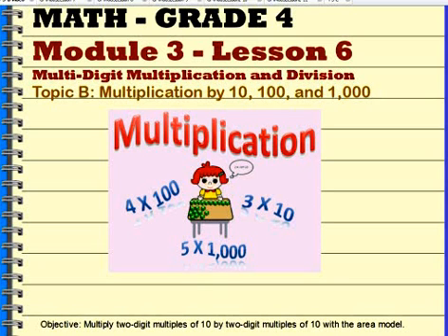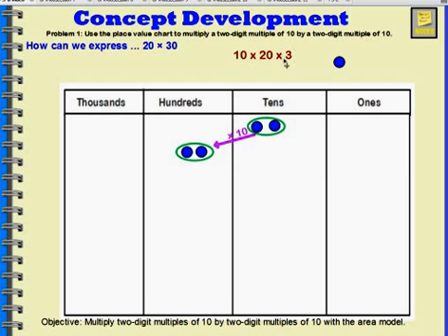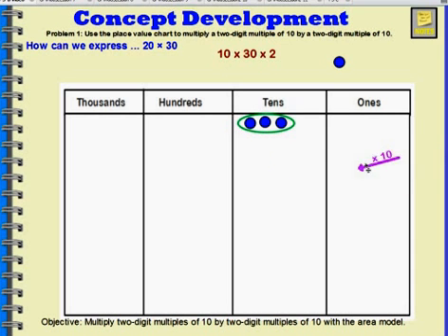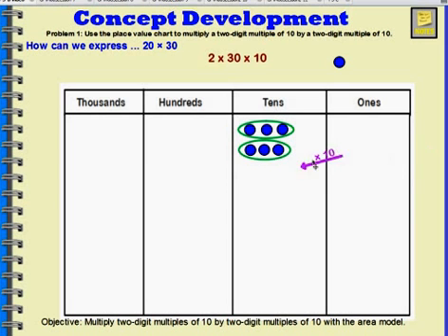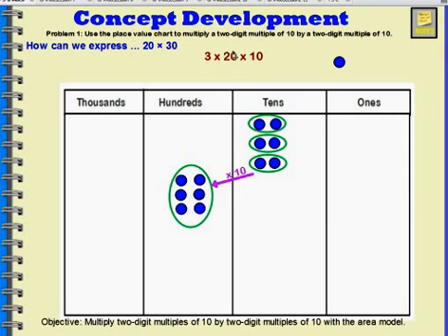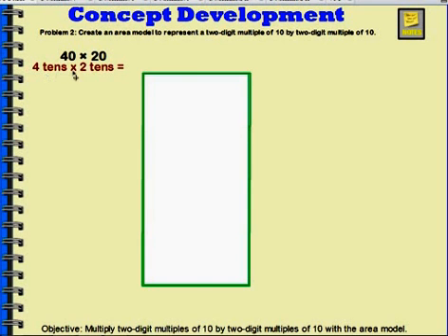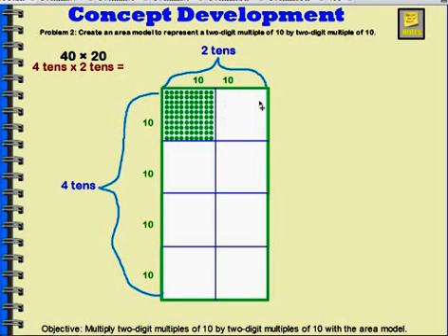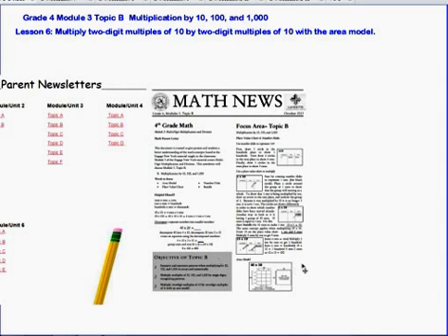Grade 4 Mod 3 Lesson 6